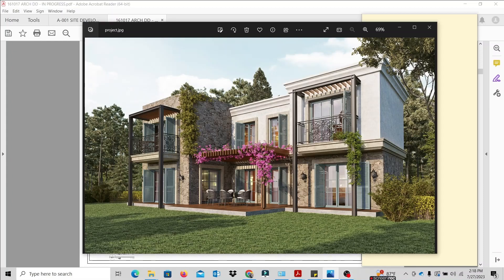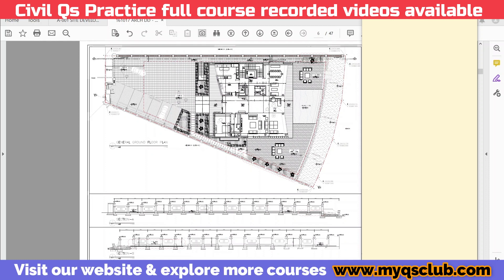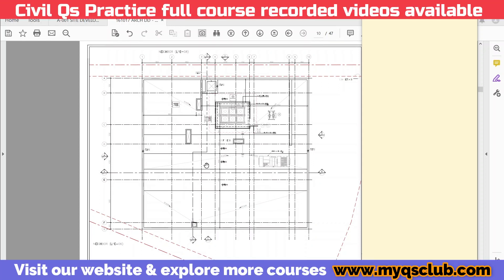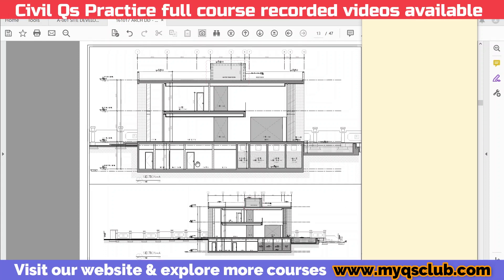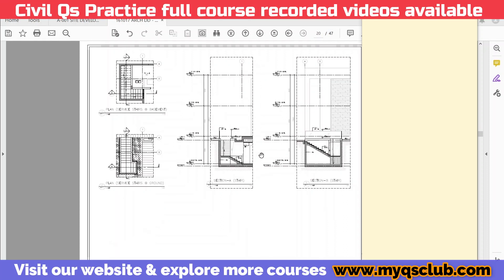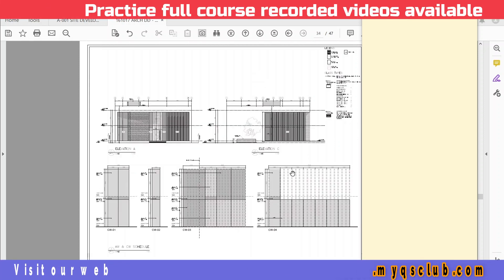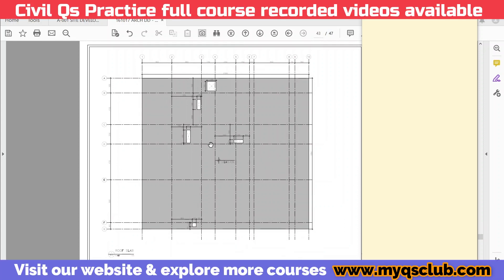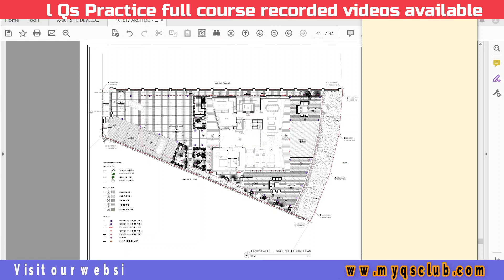We will be learning about this project , During this course